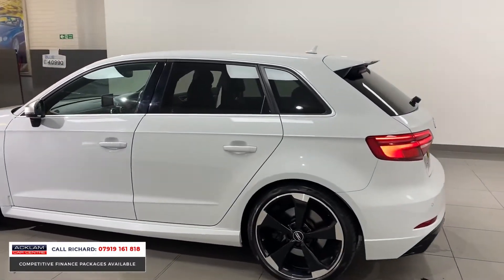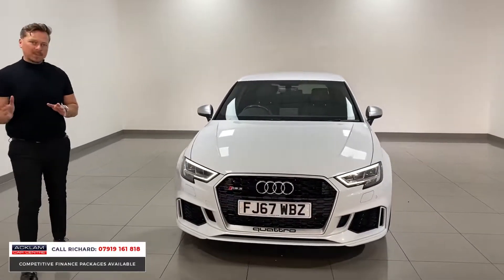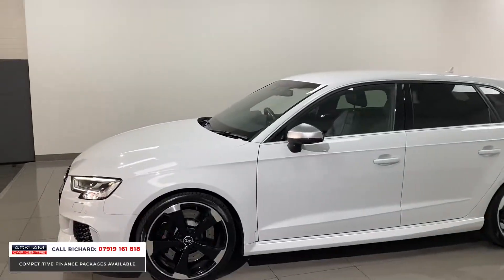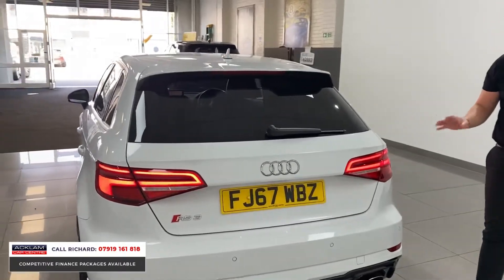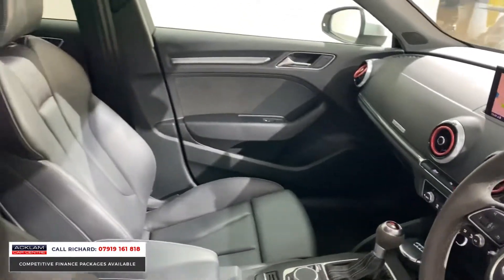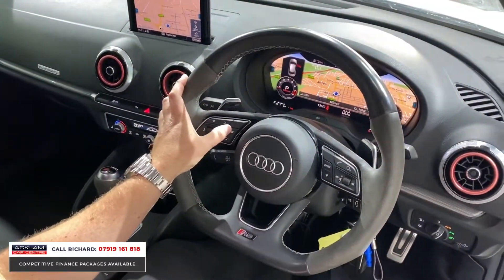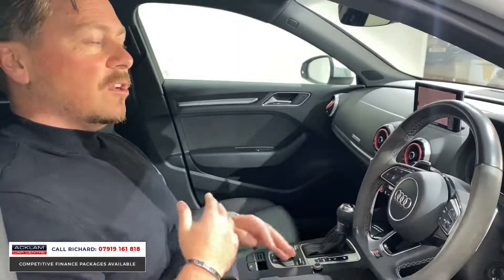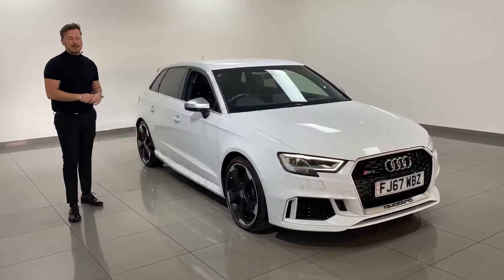2018 Audi RS3 2.5 Quattro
400bhp of Audi Power with Quattro all wheel drive performance & unquestionable road presence. Our Glacier White RS3 with Black Styling Pack, 19” Rotor Alloys & Tech Pack with Virtual Cockpit ticks all the boxes 🔥